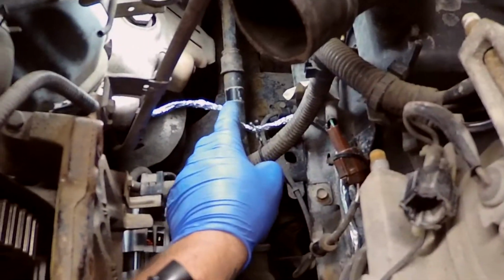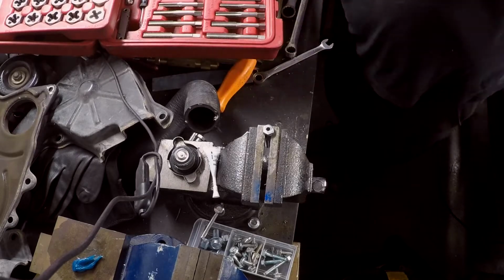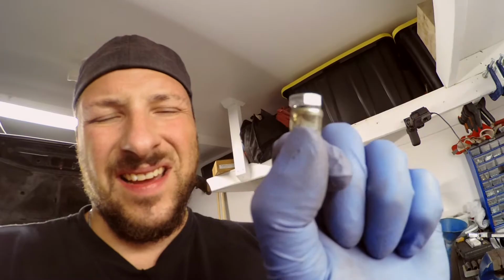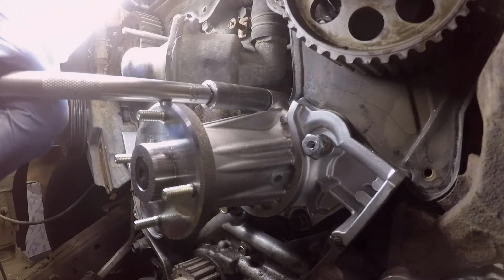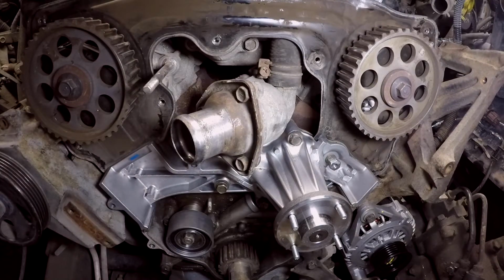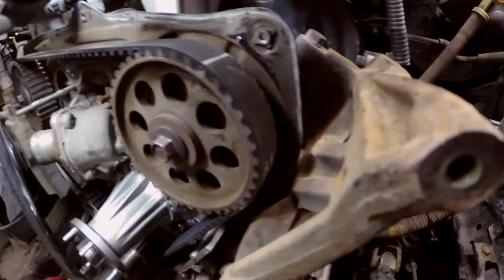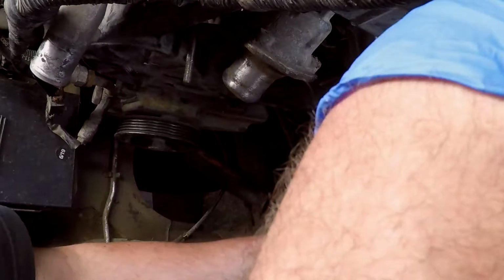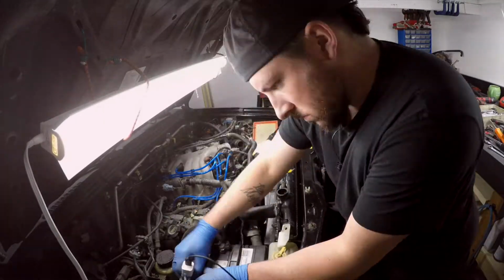Hoon Talk Auto | How to replace a timing belt and water pump (part 2) - 2000 Nissan Xterra 3.3L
This week on Hoon Talk© Devin completes the assembly process for replacing the timing belt, water pump, and tensioner pulley on a 2000 Nissan xterra 3.3L. The specialty bolt for the water pump is three weeks away and that just won’t do so he decides to Macgyver one out of a new bolt and the broken one. After that, he installs the water pump along with everything else that was taken apart and definitely doesn’t forget anything or make any mistakes along the way.

In this video:
- Water pump installation
- Specialty bolt fabrication
- Timing belt installation
- Crank pulley/ harmonic balancer installation
- Complete front engine reassembly

Filmed/ Edited by Devin Ott

Hoon Talk© is a comedy series where we take on the personas of your friendly neighborhood skids and spin some yarns, offer up unprovoked opinions, and build things...sort of.